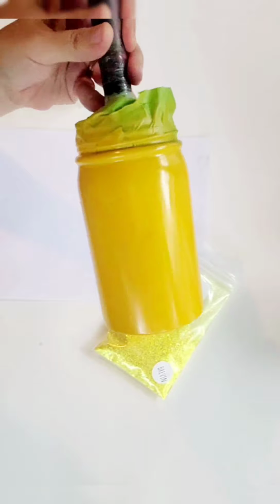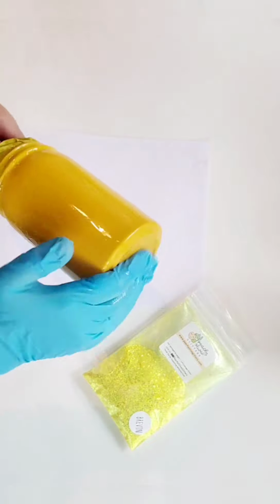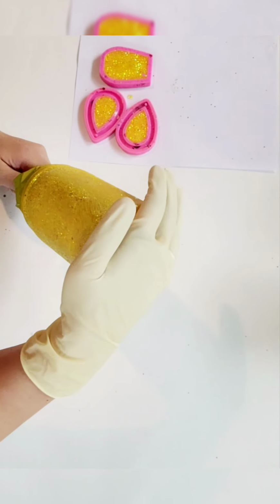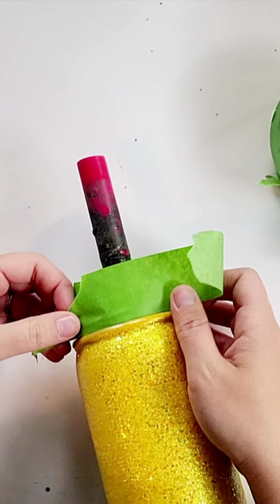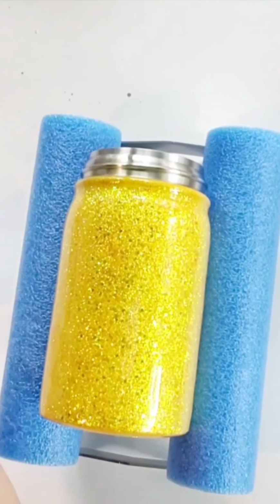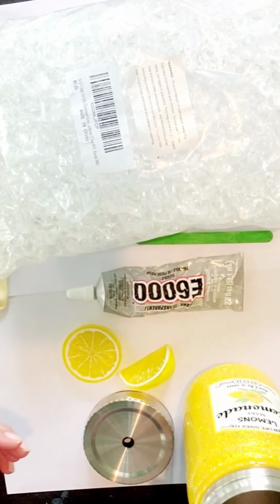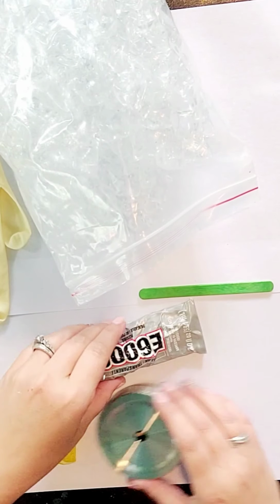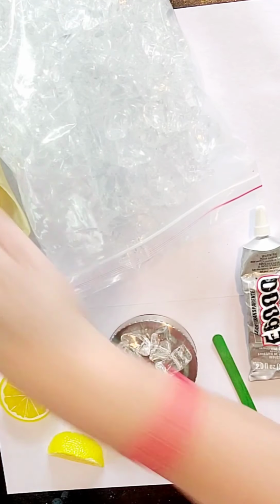Ice cube Mason jar glitter tumbler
Let's kick off summer with this fun new tumbler! The ice and lemon slice just add so much fun to this design! Have a question? Ask me below and I am happy to answer them!

Join us on Facebook at Karly's Kreations Tumblers and more!

Spray Paint
Yellow
Clear Sealer

SVG File
File is no longer available but I found it on Etsy. There are several there.

Sticker Paper

Bulk Ice

Bulk Fruit ( please note that these are taking FOREVER to ship. The kits on my site will ship daily)

Cup attachment

Heat Gun

I am a participant in the Amazon Services LLC Associates Program, an affiliate advertising program designed to provide a means for me to earn fees by linking to Amazon.com and affiliated sites.